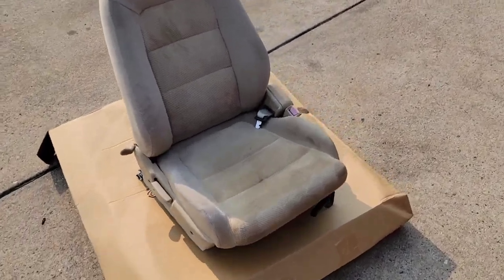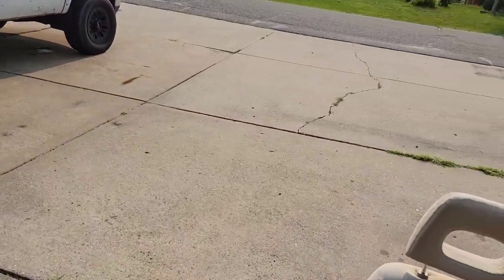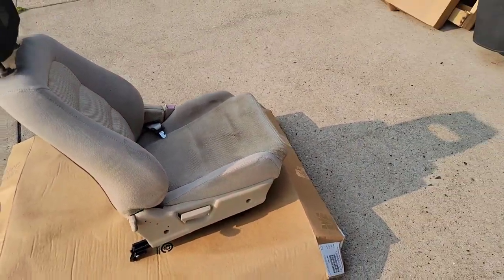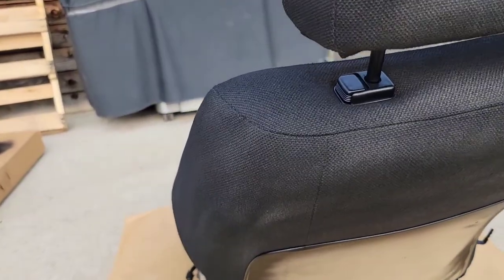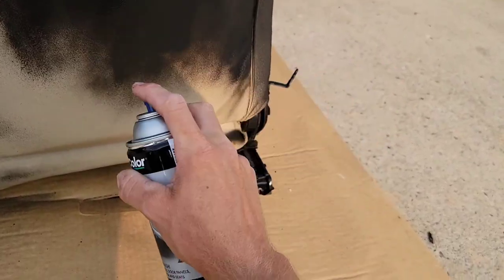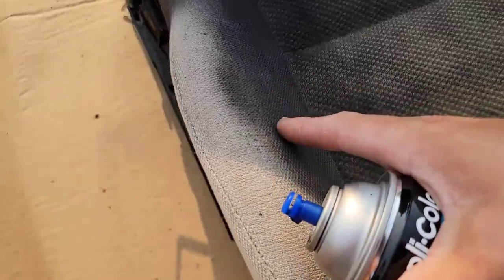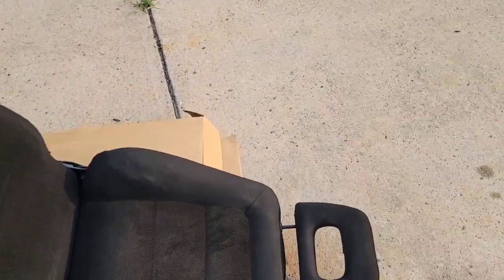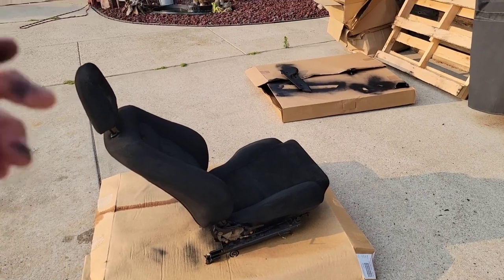how to Dye cloth/vinyl seats. integra gets a passenger seat!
I got a fairly ugly tan cloth seat from a buddy, so I decided to dye it and make it nice looking. perfect fit for the DA integra.